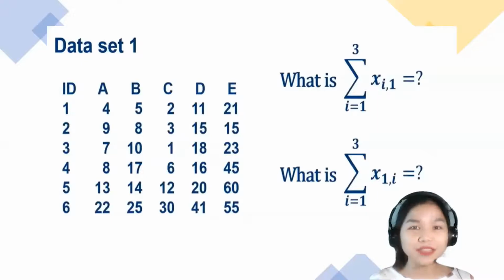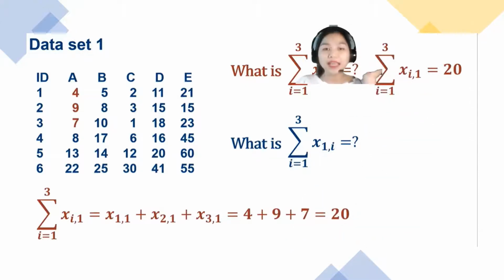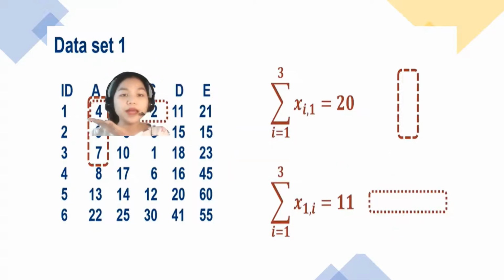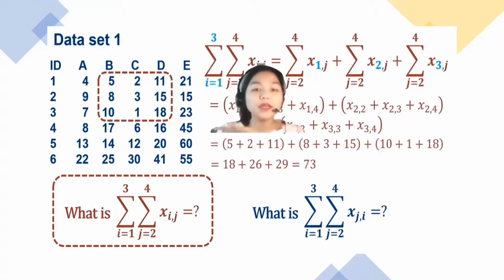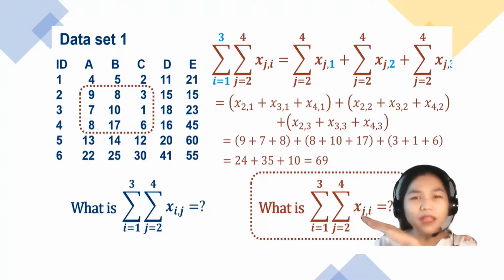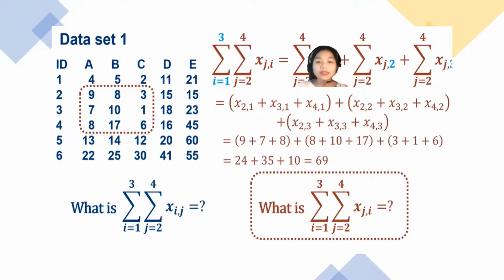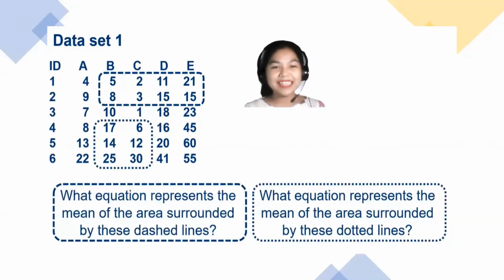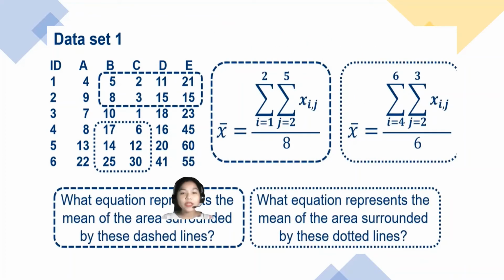Part 2 Problem Set Summation Notation